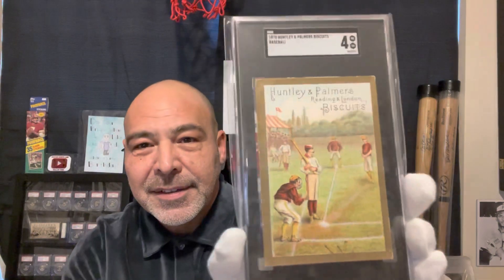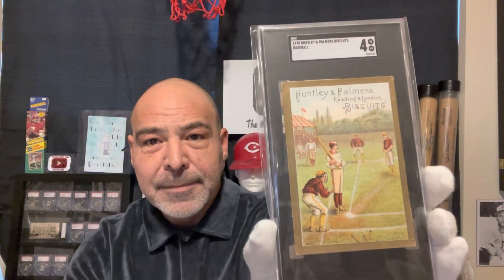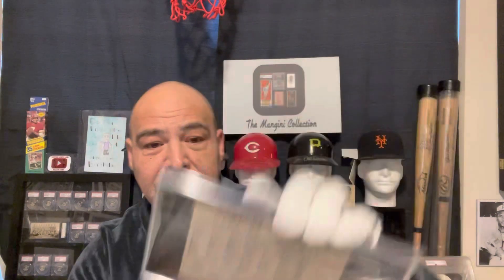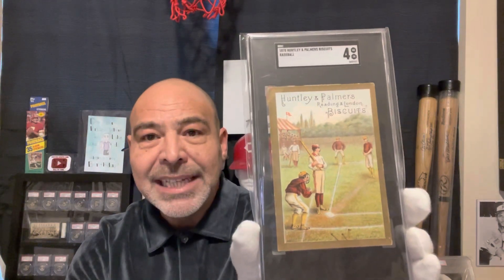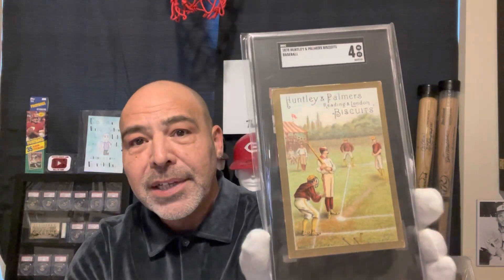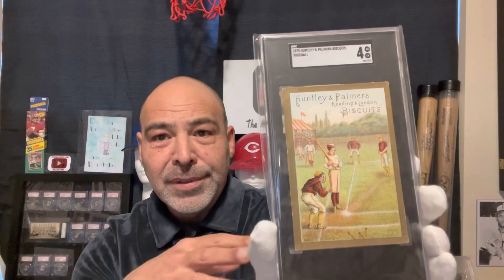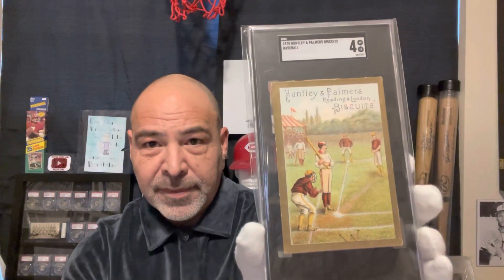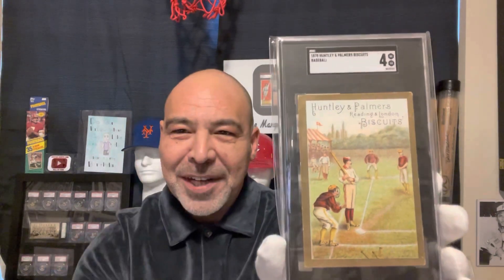The Oldest Card in My Collection